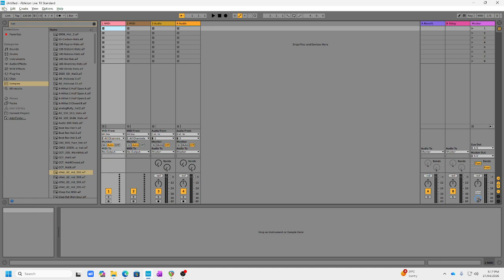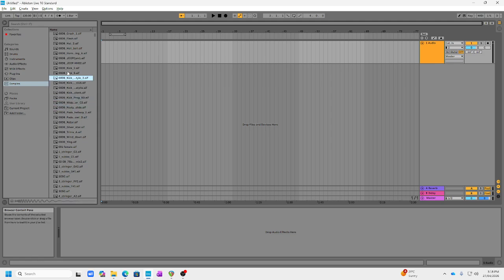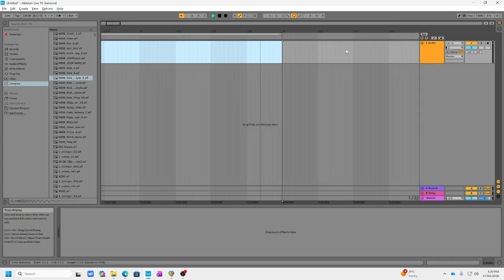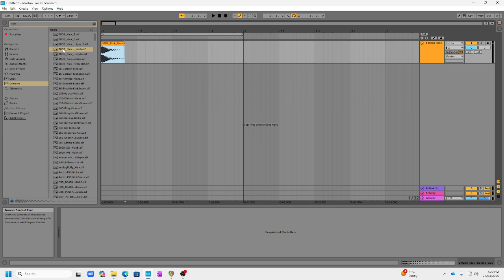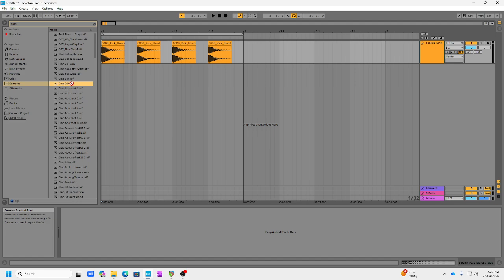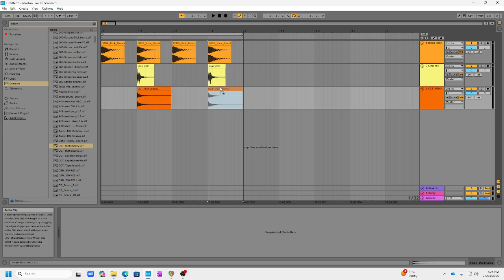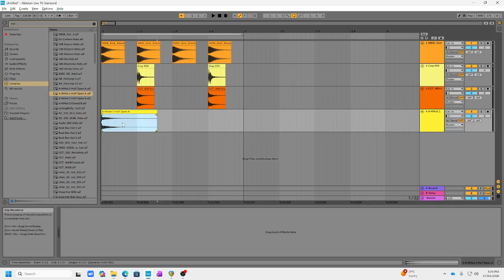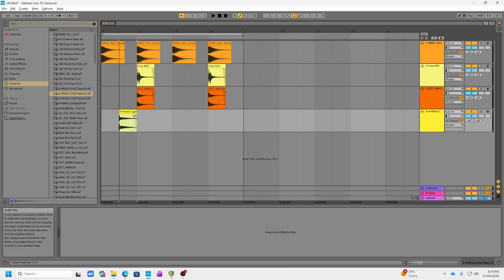Ableton Live Tutorial - Basic beat creation in arrangement view using one-shot samples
A tutorial for Ableton looking at how to zoom in within the arrangement view and place one-shot drum elements to create a beat.